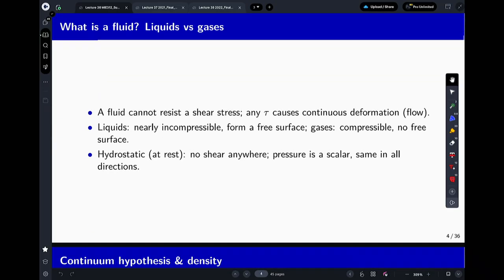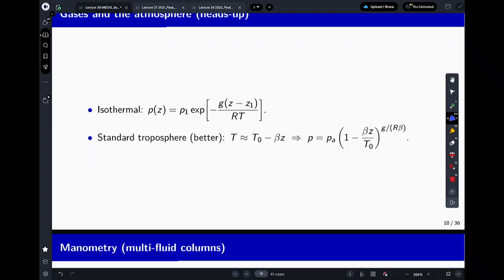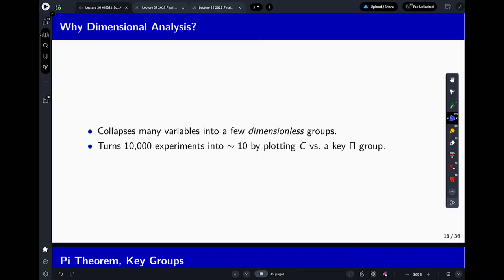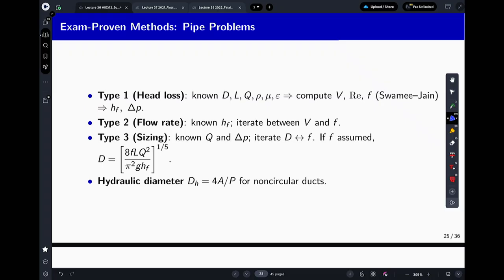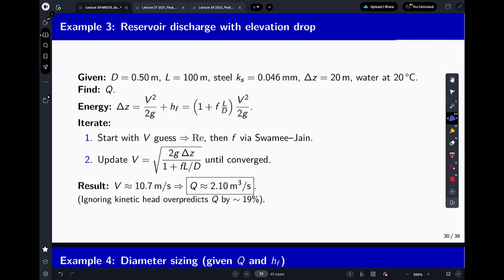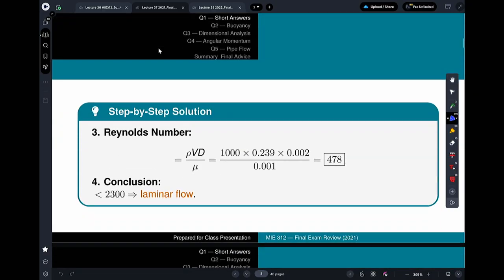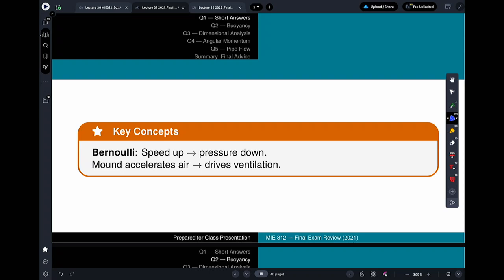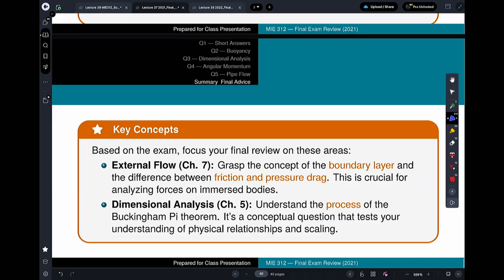Lecture 38 Course Summary